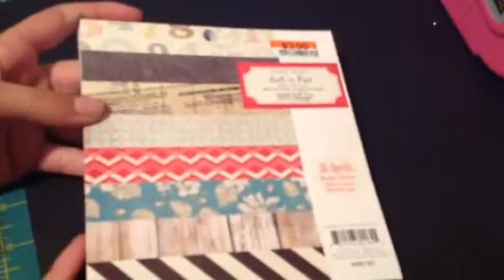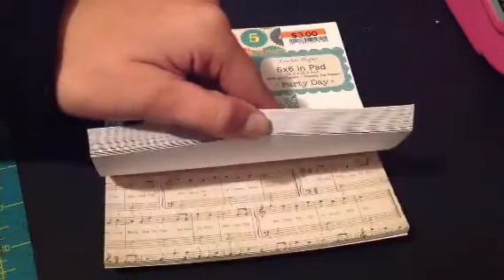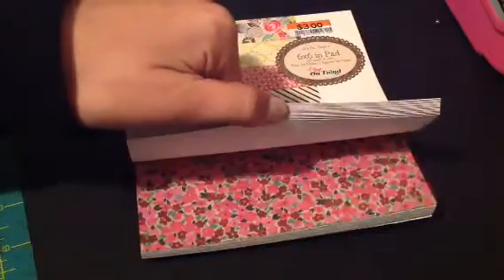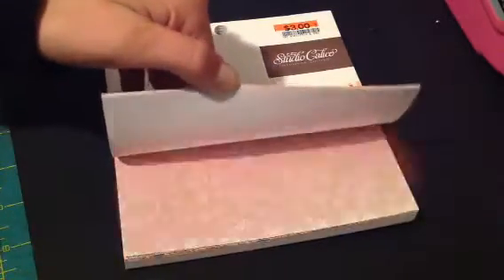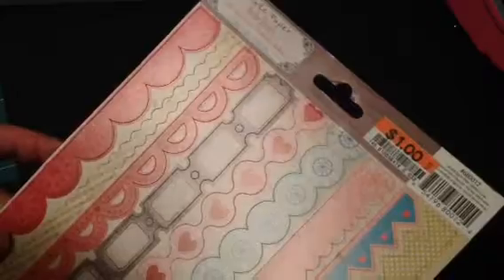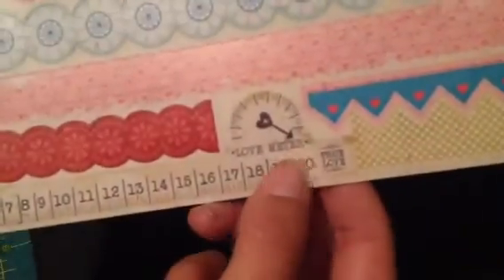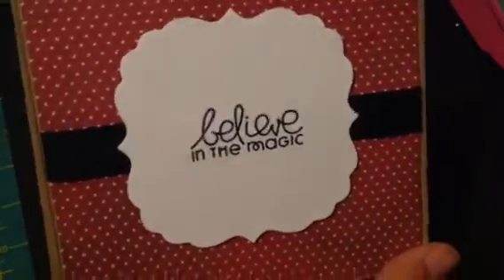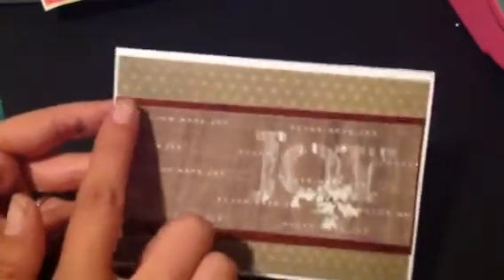Small big lots haul :)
Small big lots haul and christmas cards :) TFW